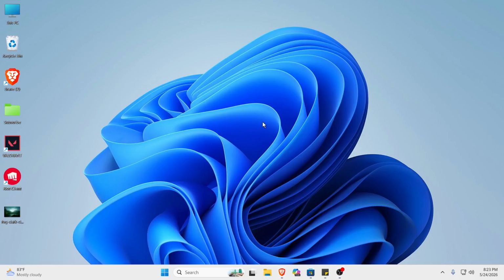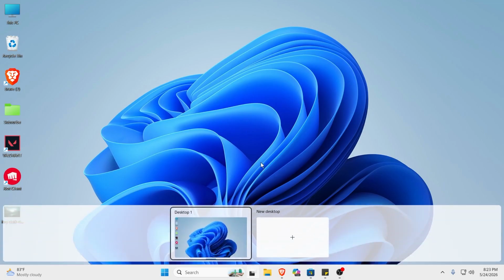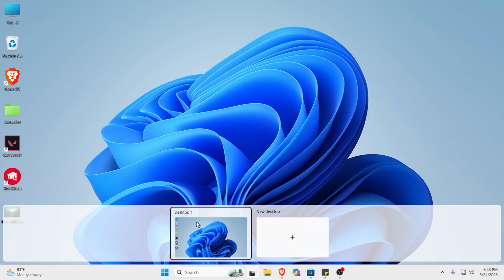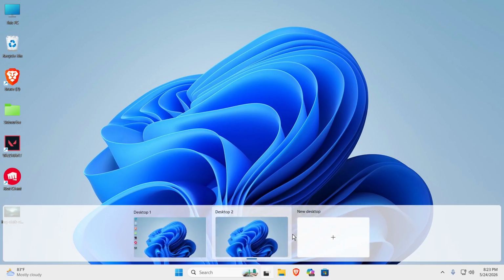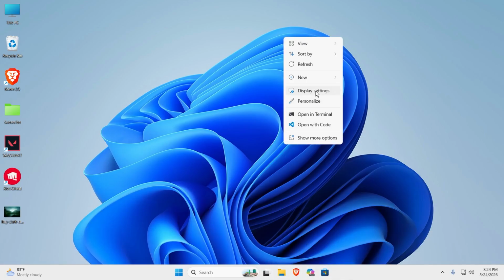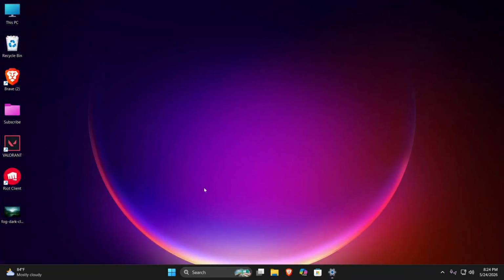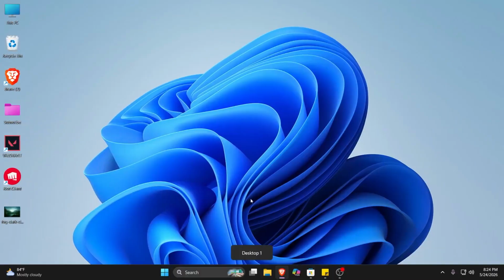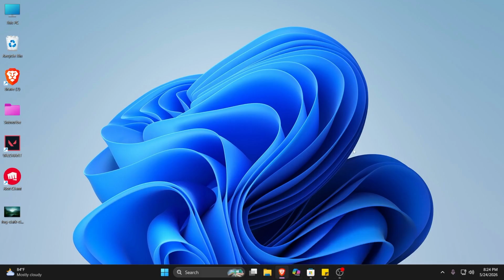How to Change Desktops on Windows 11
A quick tutorial on, how to change desktop in Windows 11 laptop or PC.